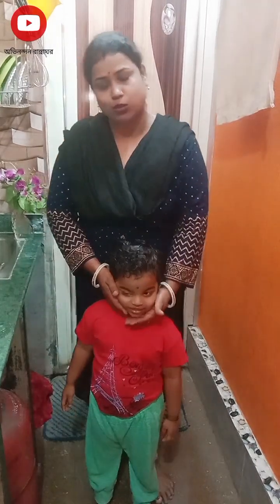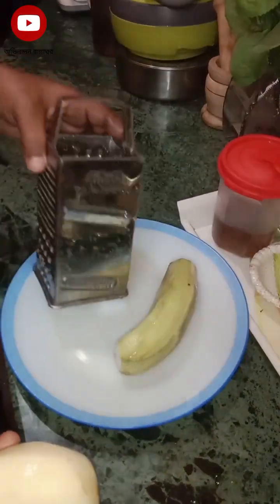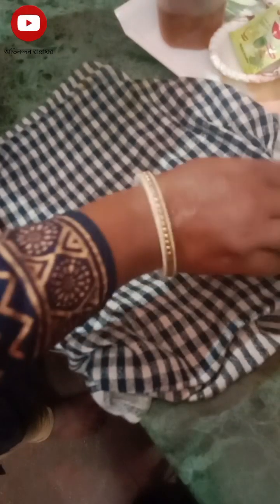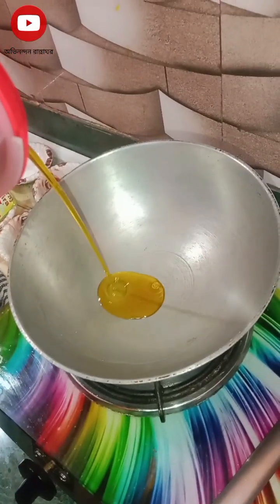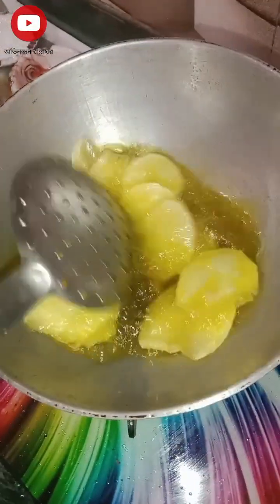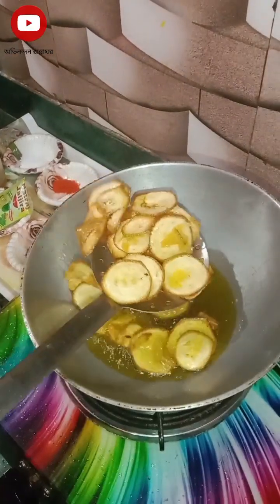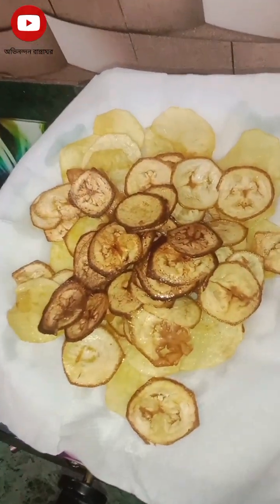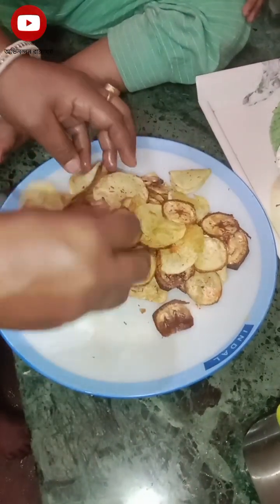Potato and banana chips..crispy and spice chips..